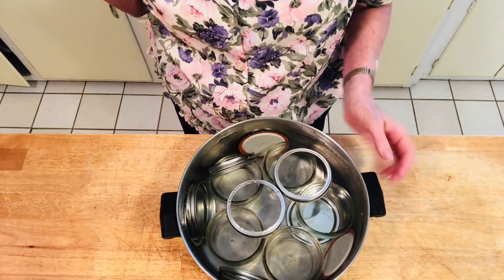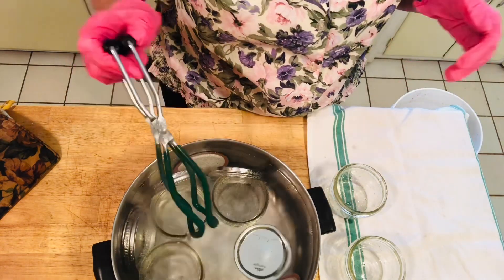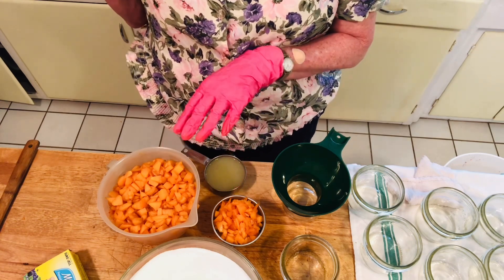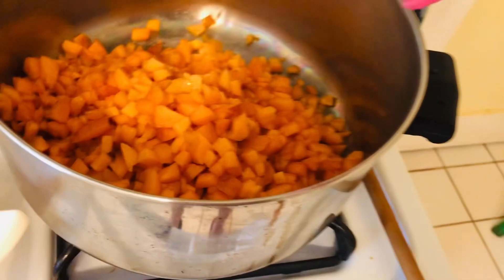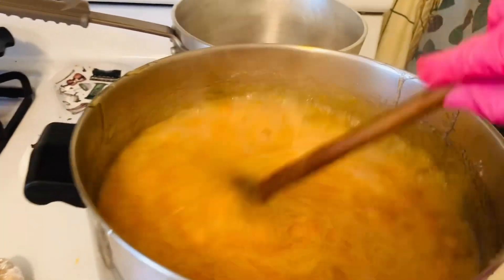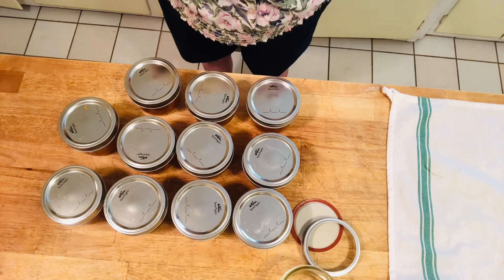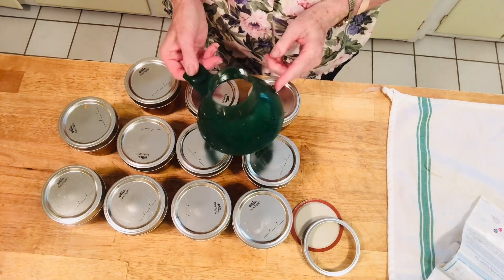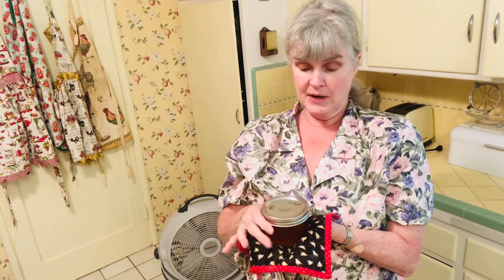APRICOT JAM TUTORIAL ( step by step, simple )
INGREDIENTS: 5 cups chopped apricots,1/2 cup fresh squeezed lemon juice, 8 cups sugar.

INSTRUCTIONS: Sterilize jars and lids by simmering in boiling water for 10 minutes. Stir apricots with lemon juice and pectin in a pot. Bring mixture to a full rolling boil, a boil that doesn’t stop bubbling when stirred on high heat, stirring constantly. Add sugar to fruit mixture, return to full rolling boil and boil exactly 4 minutes, remove from heat. Skim off any foam with metal spoon. Ladle  jam immediately add to prepared jars,  filling each to within 1/4 inch of top. Wipe jars rims and threads. . Cover with 2 Piece lids. Place  jars on elevated rack in canner, or on bottom of large pot. Cover with water one to 2 inches above jars. Boil on gentle boil for 10 minutes. Place jars and upward position on a towel to cool completely. After jars cool, check  seals by pressing centers with finger. If lid  springs back, lid is not sealed refrigeration is necessary. Let jars stand at room temperature 24 hours. ENJOY 😊